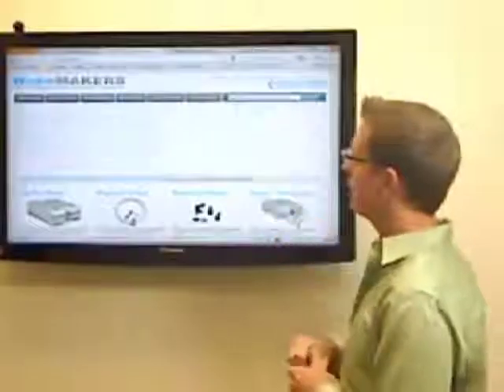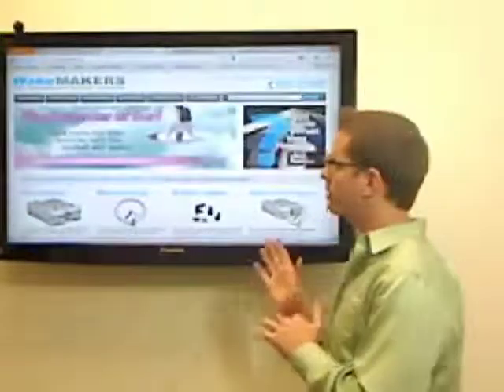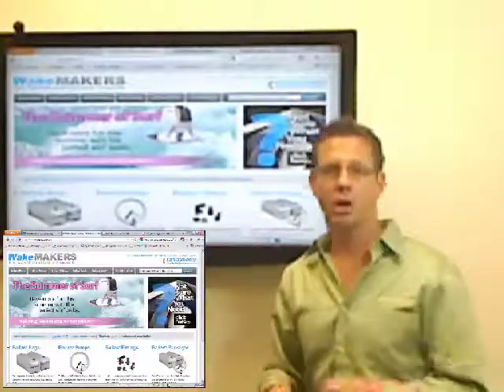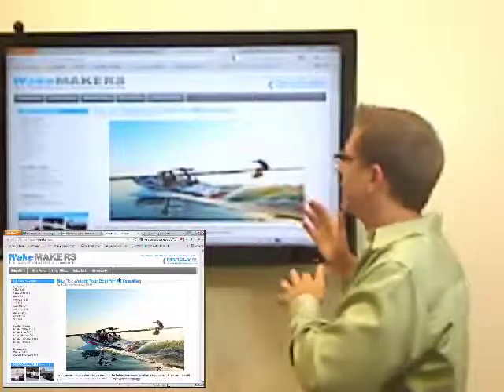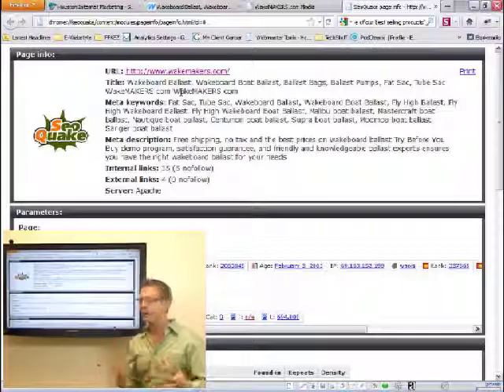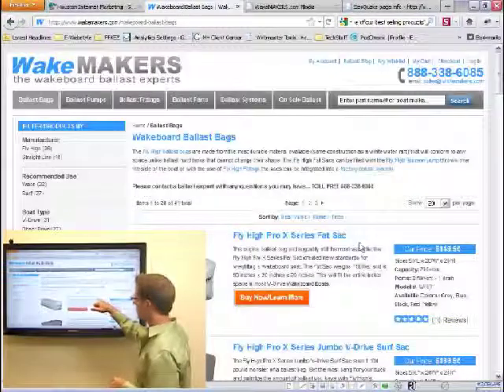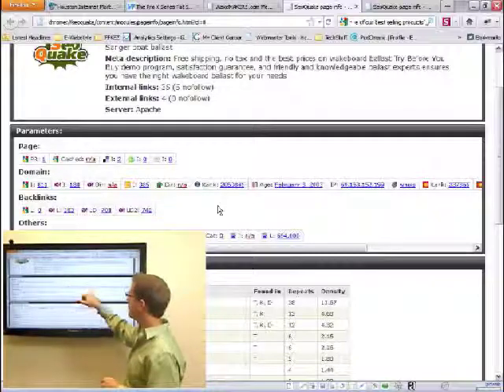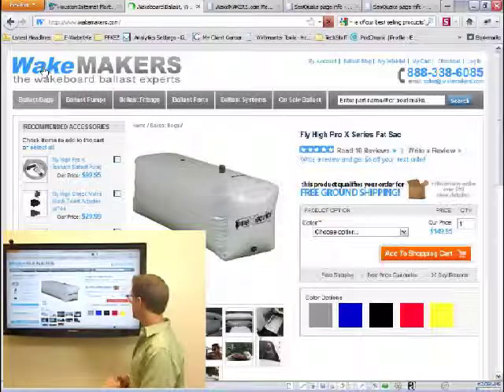SEVO Website Analysis | WakeMakers.com | S.E.O. (Search Engine Optimization) | Houston,TX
SEVO Website Analysis | WakeMakers.com | Internet Marketing | S.E.O. (Search Engine Optimization) | Houston,TX